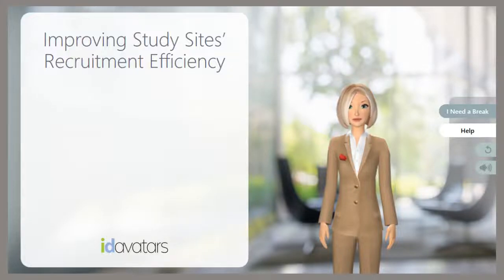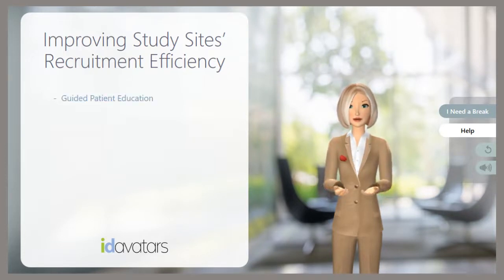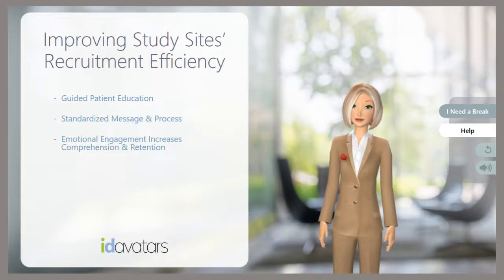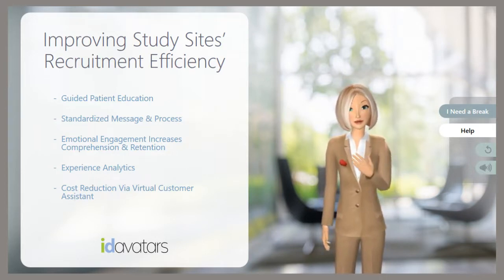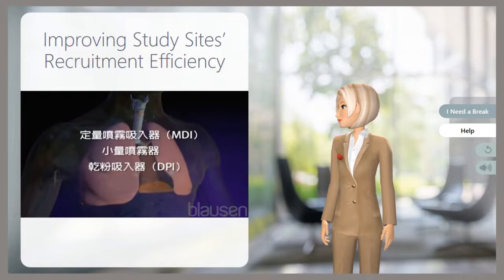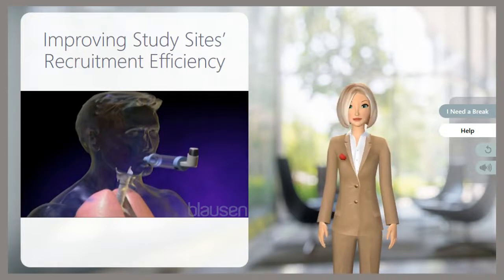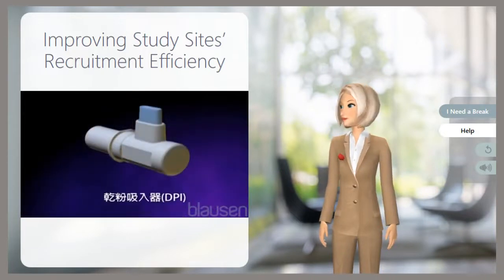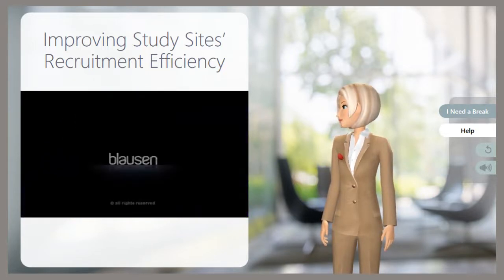Clinical Trial Educational Tool - CodeBaby demo - Holly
Holly, the global director for education, explains how we can help with educational and training needs related to clinical trials.